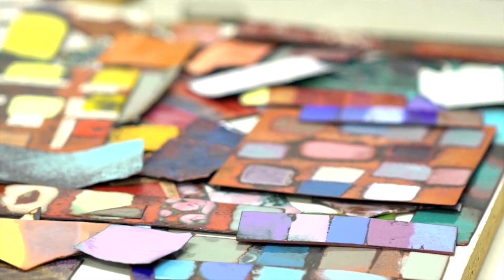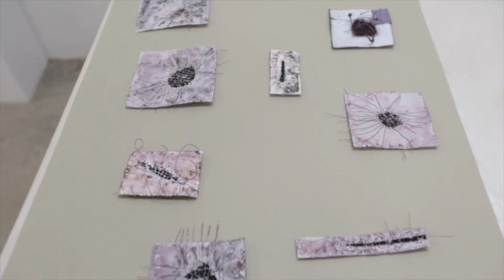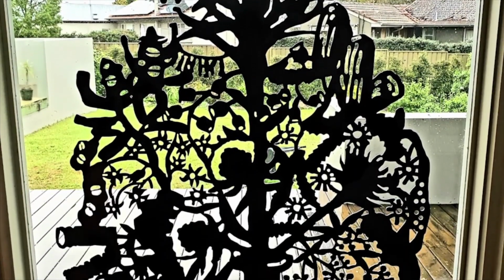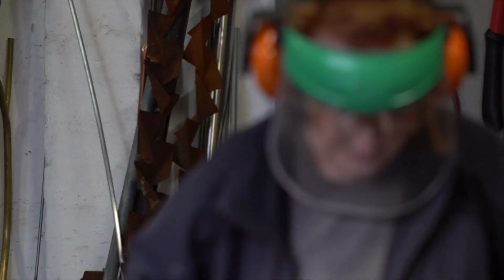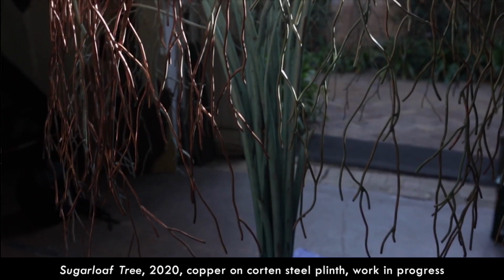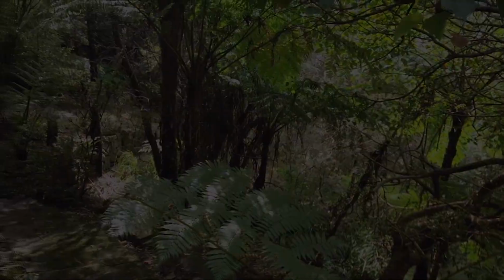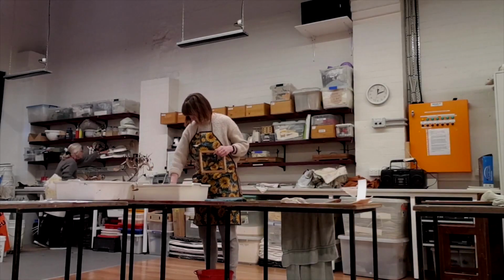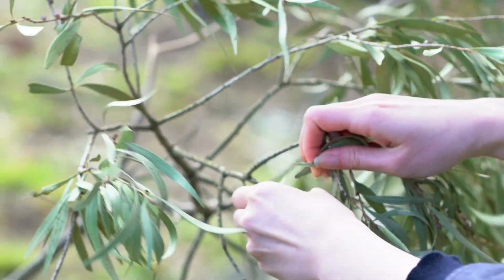Retracing - Digital Exhibition